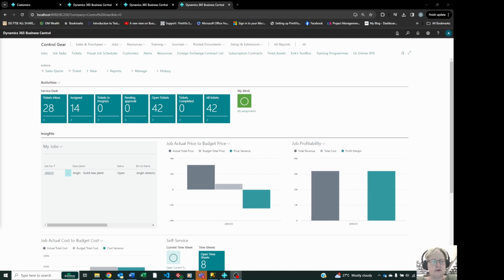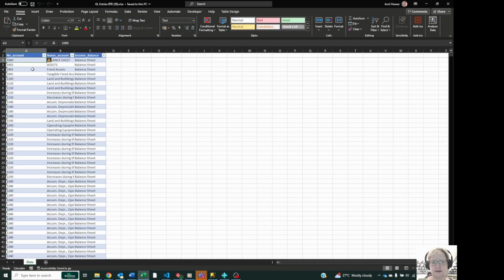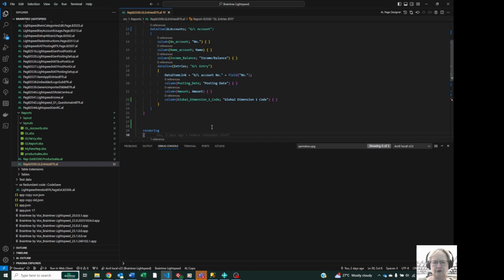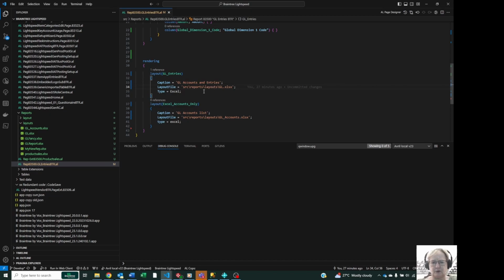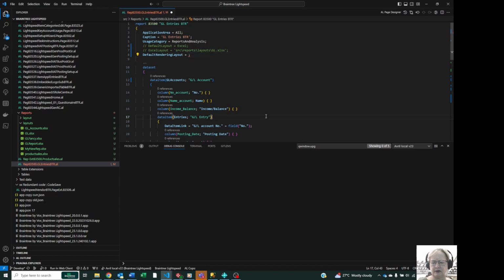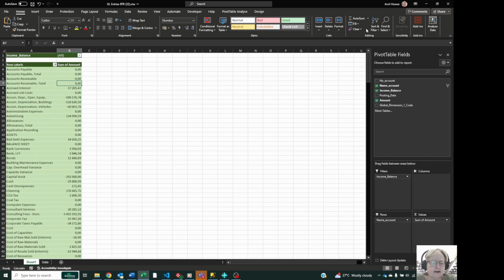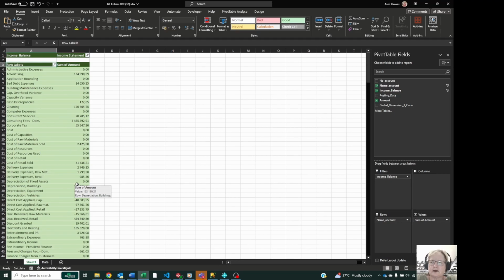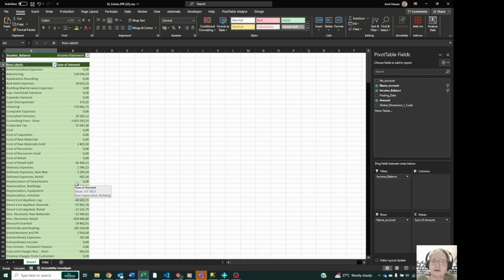Building multiple report layouts in Microsoft Dynamics BusinessCentral AL